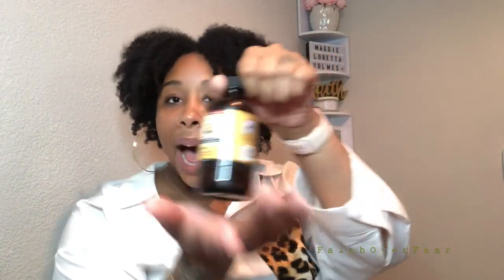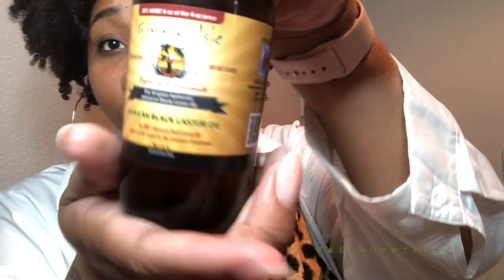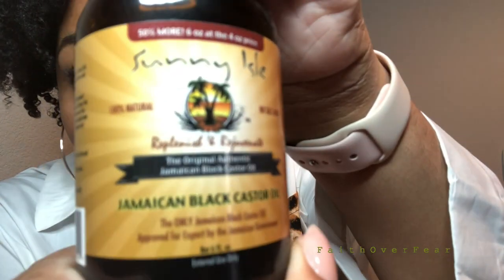GROW YOUR EDGES BACK ! MY ROUTINE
Thanks for joining me back on my channel . Today I will be doing a quick video on my edges routine . I hope you enjoy! 😘

C O N N E C T
xWebsite : Brownandconfident.com

F.A.Q.'s 🫶🏽
Age: 30
Location: Texas
Ethnicity: Black